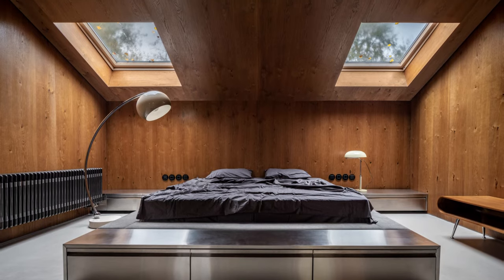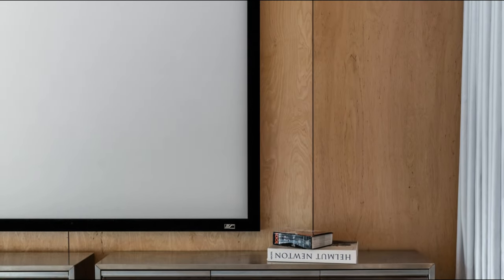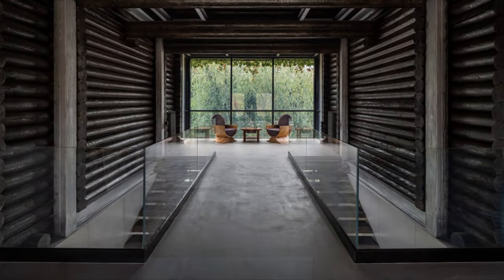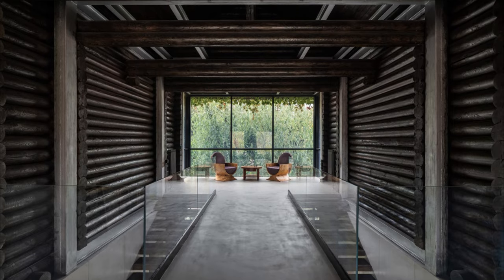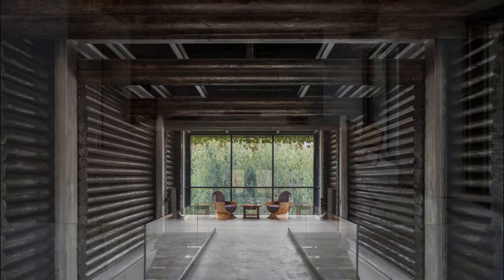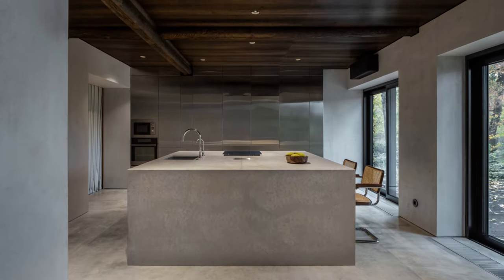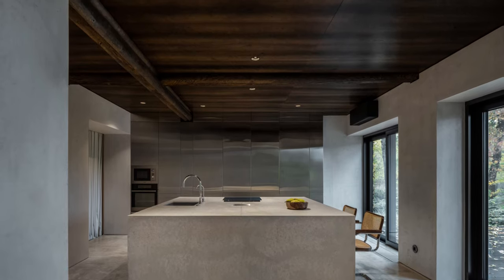Relogged House By Balbek Bureau : A Modern Take on Log Cabin Living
The project named Relogged aimed to redefine the concept of log cabins by blending nature with modern comfort. The design sought to depart from traditional log house aesthetics while preserving the exposed wood inside. The exterior's dark hue was unified with the interior's dark shade, achieved through careful staining and surface preparation.

The interior featured a glass vestibule entrance leading to a minimalist, geometric design with no handrails on the stairs. The home theater was paneled with plywood walls and custom metal cabinets, which were also used throughout the house. The kitchen combined wood and metal elements for a modern feel, with a concrete island and vintage chairs. The living room offered river views, a concrete-covered fireplace, and microcement flooring. A large sofa was the centerpiece, flanked by vertical metal shelves for a substantial library. The open space included a dining area adorned with paintings from the client's collection and a blend of designer and vintage furniture.

The second floor included the primary bedroom with wooden-paneled walls, custom-made furniture, and improved sound insulation. The bathrooms featured a modern microcement finish. Two children's bedrooms had custom soft zones and metal shelves, despite challenges related to the wooden structure's floor level on the second floor.

Studio: balbek bureau
Architects: Slava Balbek, Vika Didych, Yuliia Barsuk, Alina Vovkotrub, Serhii Havrylov
Project managers: Kateryna Karelshtein, Anna Viktorova
Project area: 375 sq. m
Project year: 2022
Location: Ukraine
Photo credits: Andrey Bezuglov, Maryan Beresh